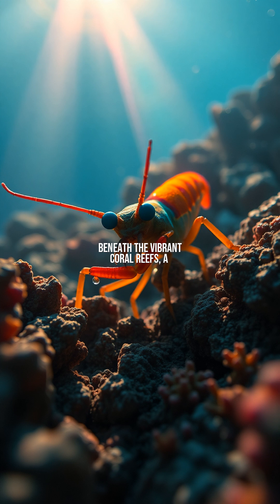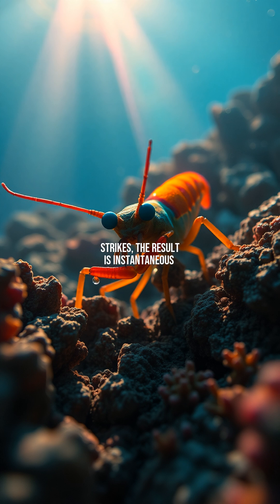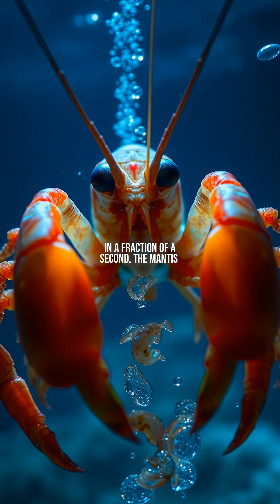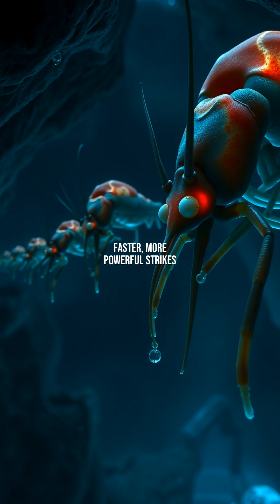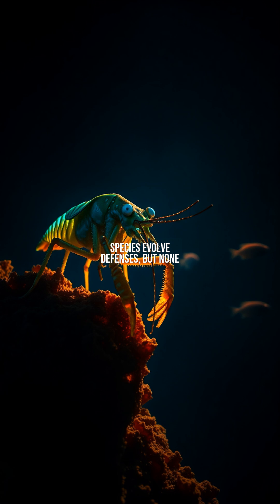The Shrimp That Evolved to Strike with Lethal Precision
Discover the fascinating evolution of the mantis shrimp, a creature capable of delivering one of the fastest and most powerful strikes in the animal kingdom.

In this video, we explore how this shrimp evolved its unique hunting mechanism, the science behind its incredible speed, and why its strike is compared to a bullet's impact.

Learn about the biology and physics that make this marine predator a true marvel of nature.

📋 'Chapter':
『00:00』 The Silent Predator of the Reef
『00:21』 The Strike That Shatters the Sea
『00:43』 Evolution's Arms Race
『01:06』 Anatomy of a Perfect Strike
『01:27』 King of the Coral Throne